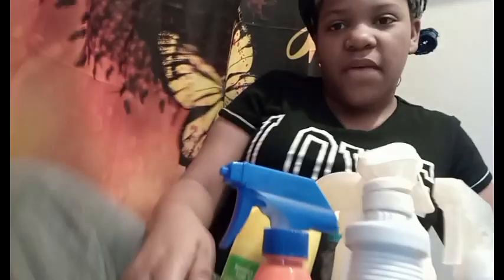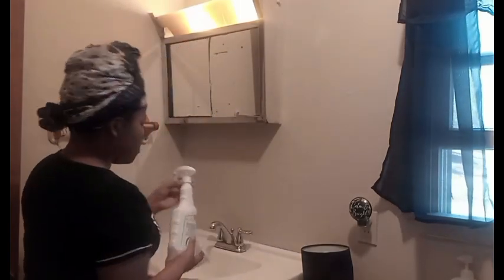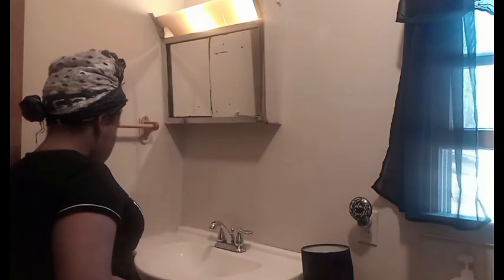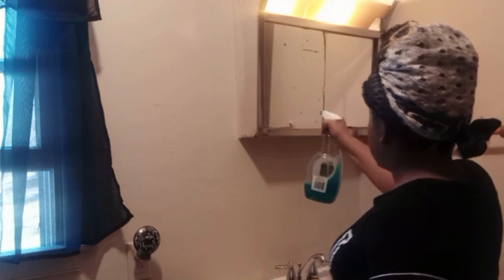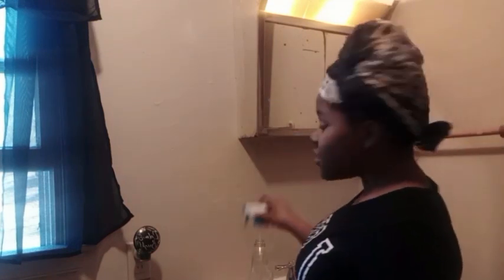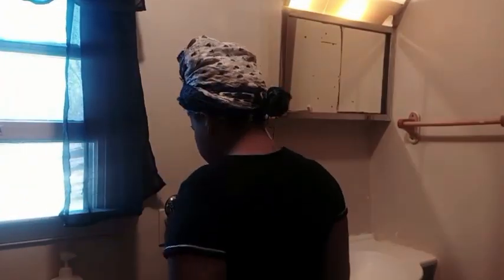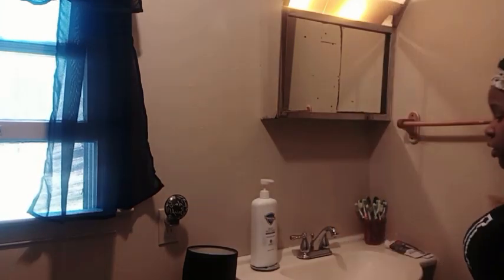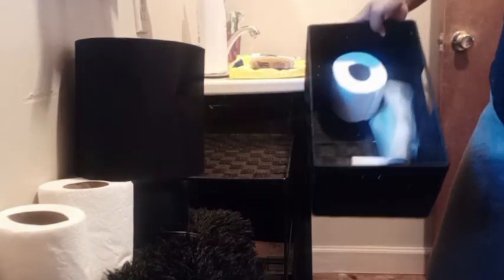clean the bathroom 🚽 with me